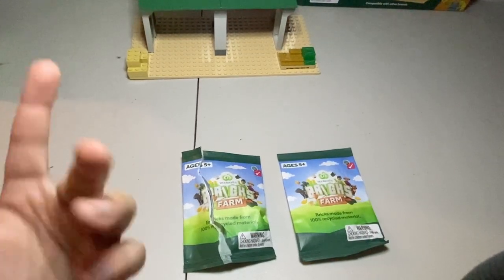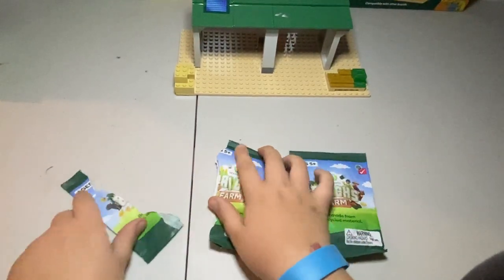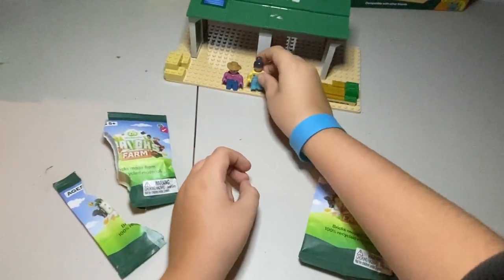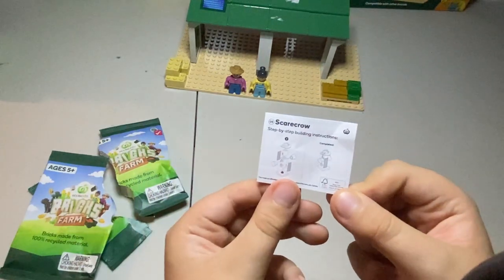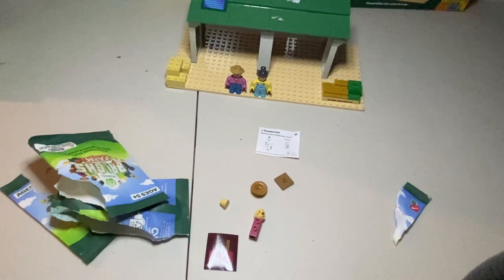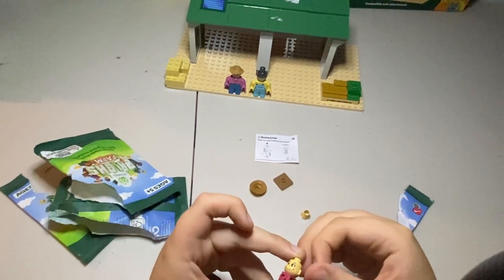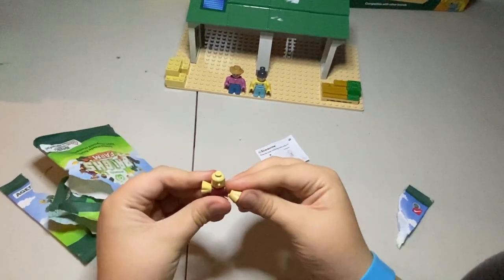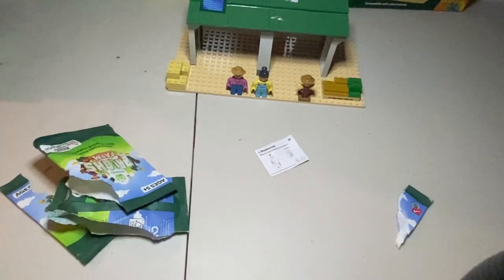Unboxing with Zander Panda - Bob & Screw - Woolworths Brick Farm